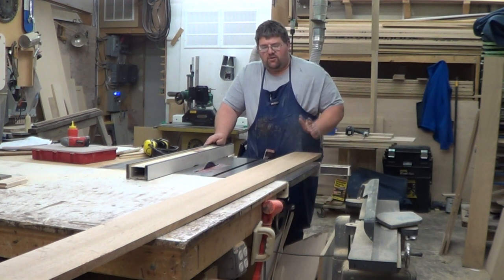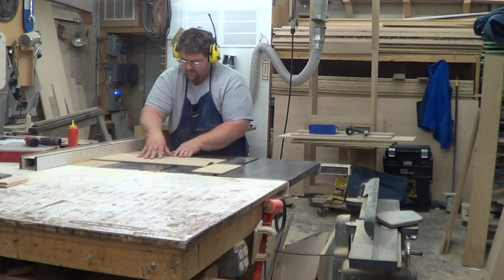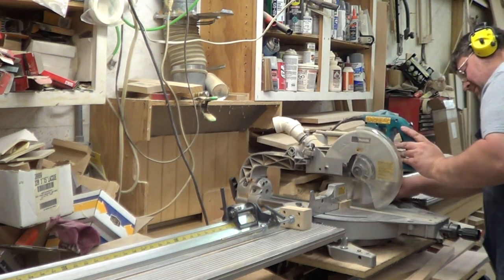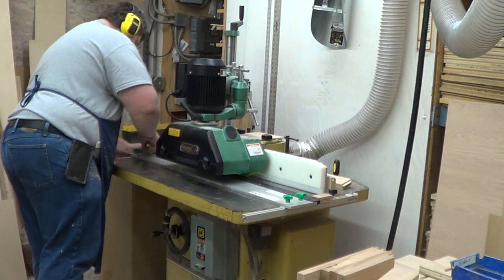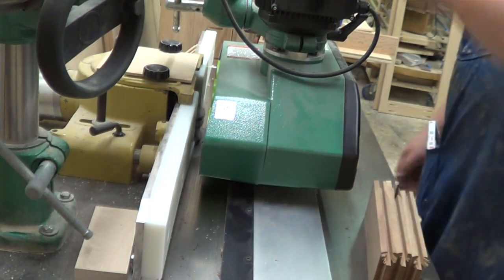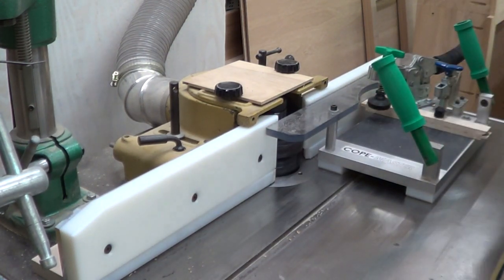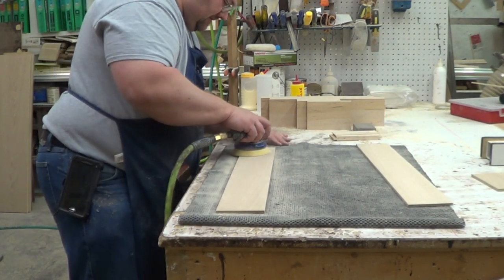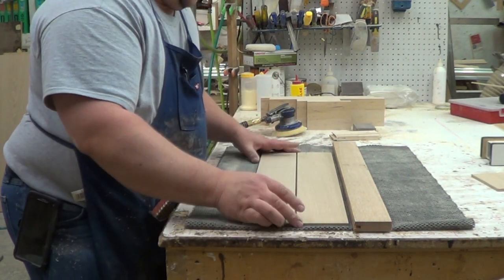Building Custom Cabinet Doors Webisode 2 # 164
In this three part series I will; be going through how I will be making some custom mission style flat panel cabinet doors out of quarter sawn red oak.

In this video I will be showing the cutting and machining of the stiles and rails.
I will also go over sanding the panels prior to building the doors with a brief discussion about air orbital sanders and two stage air compressors.